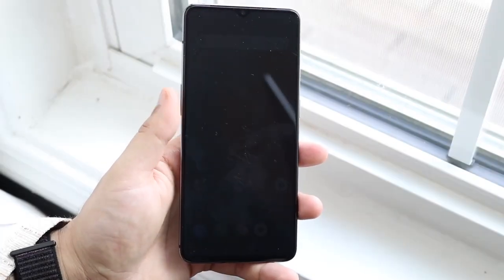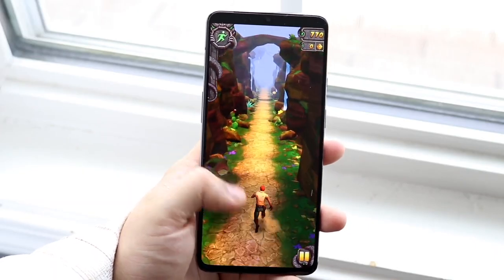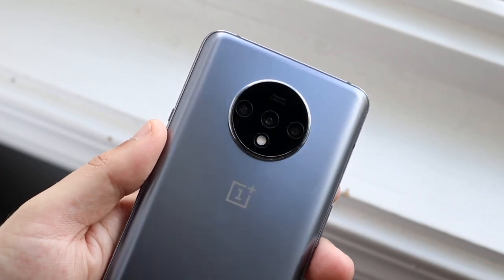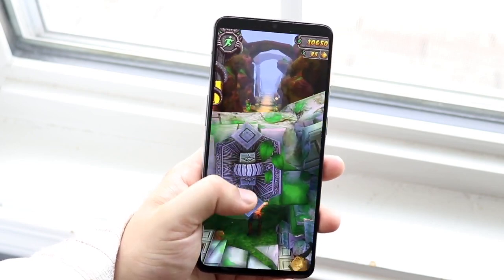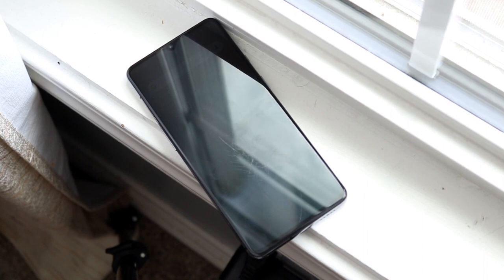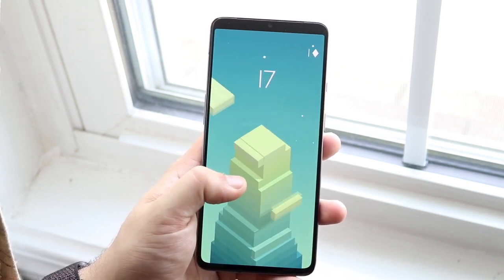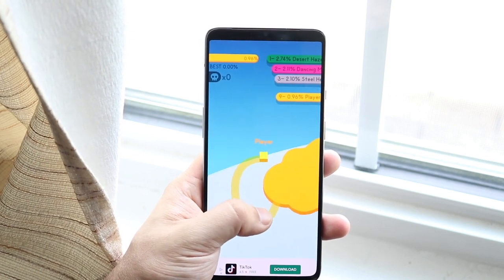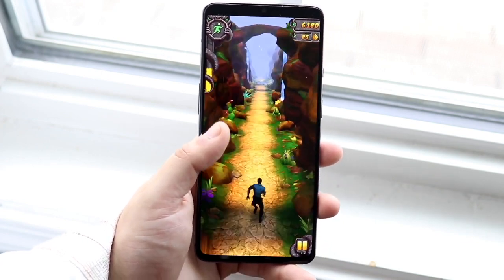OnePlus 7T In 2021! (Still Worth It?) (Review)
The OnePlus 7T has been out for a few years now, so how does it hold up in 2021? Let's find out!